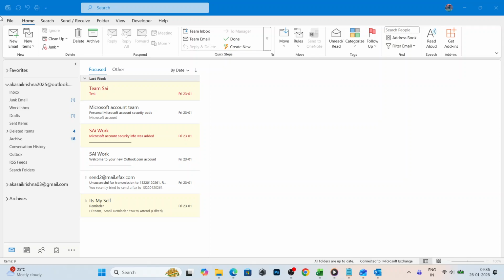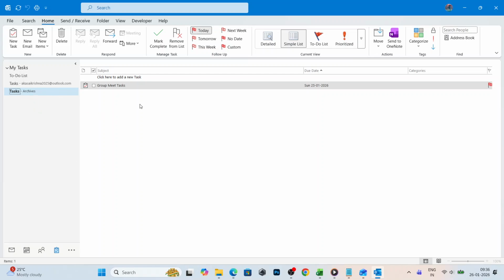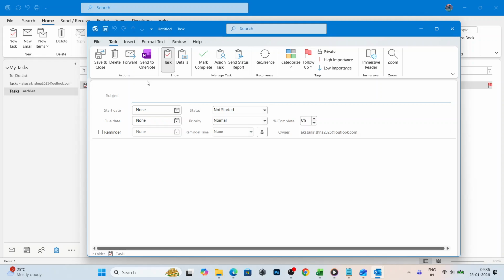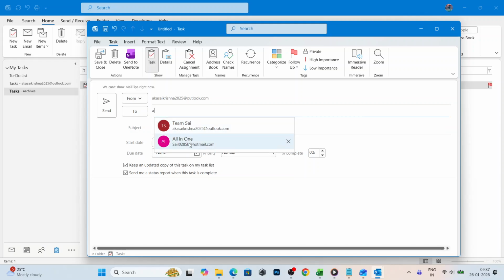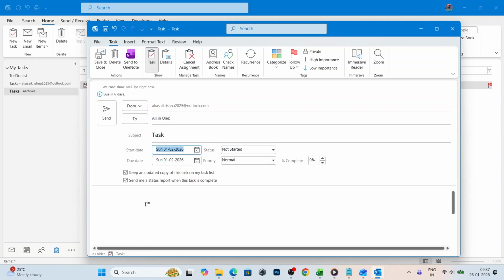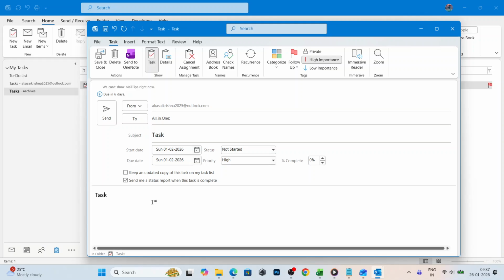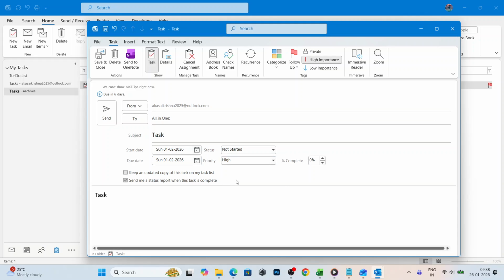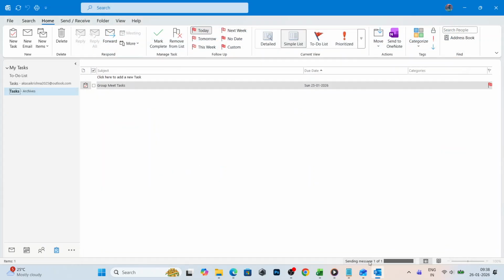How To Assign Tasks In Outlook (Step By Step)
Learn how to assign tasks in Outlook with this quick and easy tutorial. This video shows you the best way to manage Outlook task assignments and delegate work to your team effectively.